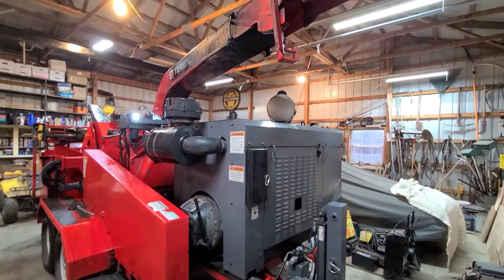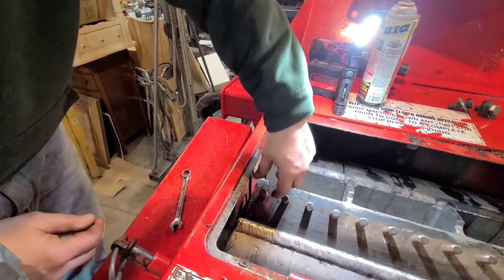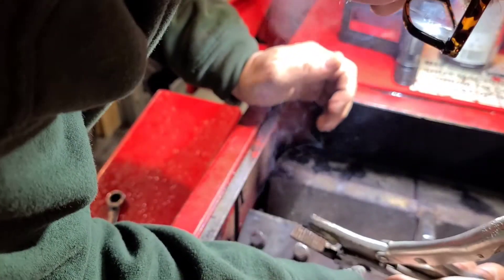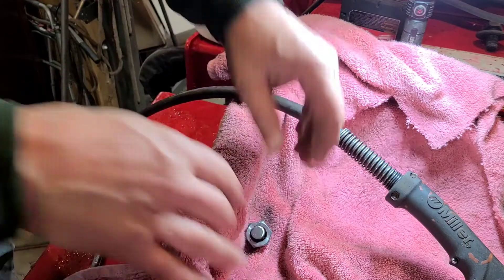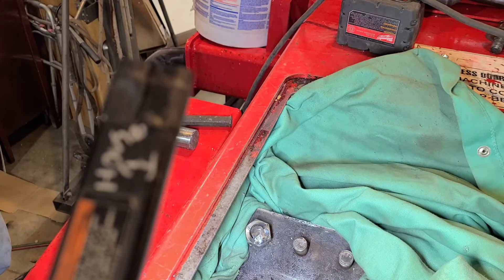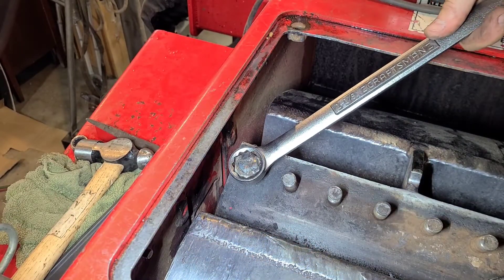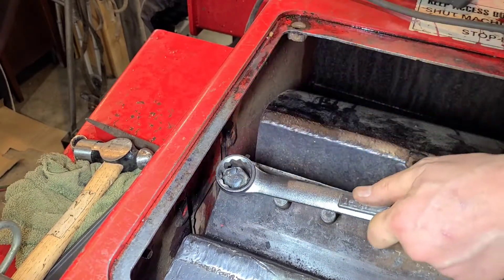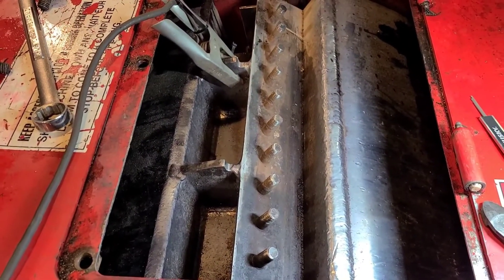Wood chipper repair. Stud replacement.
Replacing a bent stud on the drum of my brother's Terex Woodsman wood chipper.